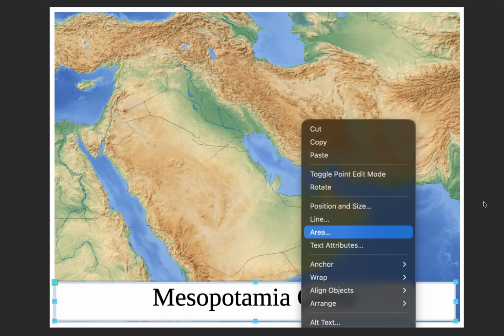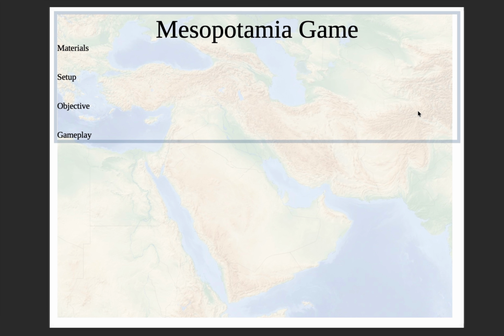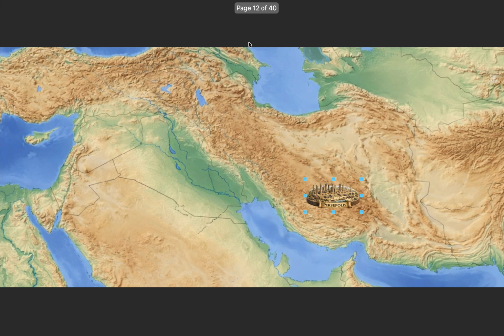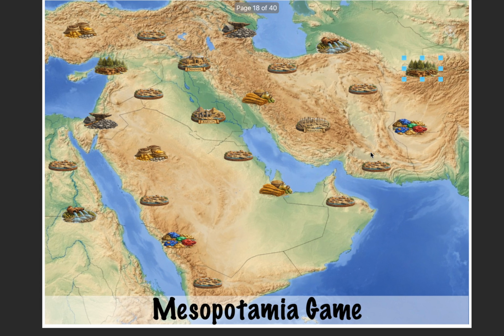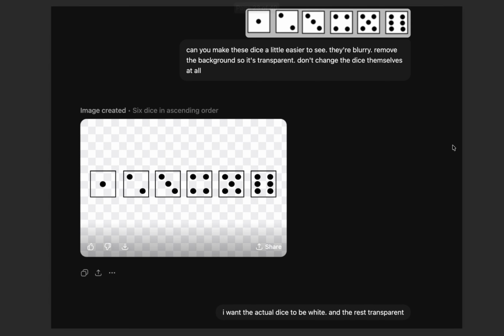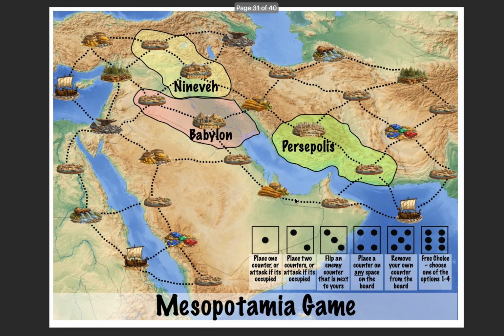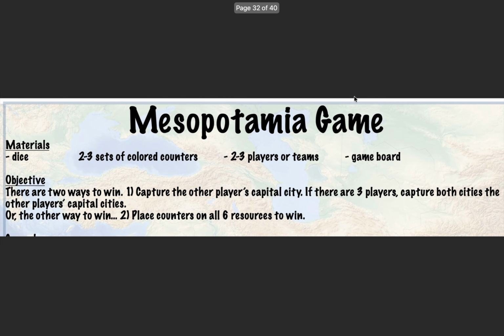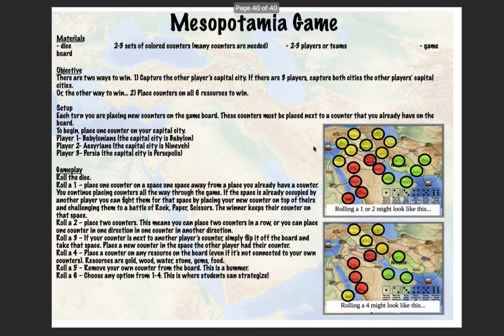How to Make Printable Classroom Games | Easy DIY Educational Board Game Tutorial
Want to create your own printable classroom games? In this video, I walk through the process I use to design engaging educational board games for history, social studies, and other classroom subjects.

Whether you're a teacher, homeschool parent, curriculum creator, or Teachers Pay Teachers seller, you'll learn practical ideas for turning lessons into fun, printable learning games that students actually enjoy playing.

In this video you'll learn:

How to plan a printable educational game
Designing an engaging game board
Creating rules students can learn quickly
Making games for elementary and middle school classrooms
Turning history lessons into interactive learning experiences

My goal is to help teachers spend less time creating activities and more time helping students enjoy learning.